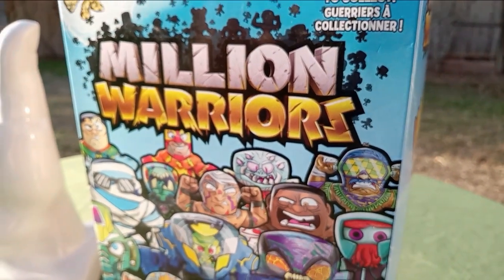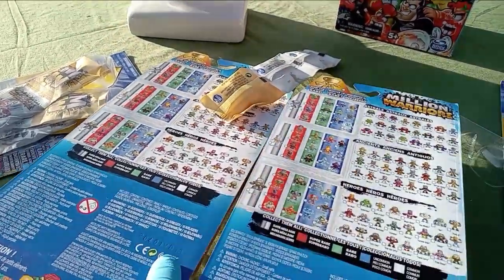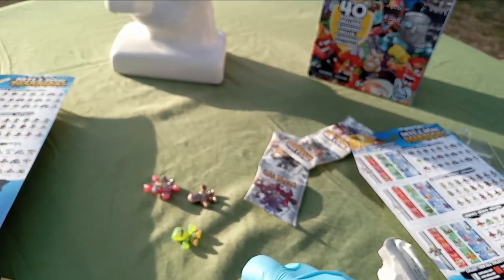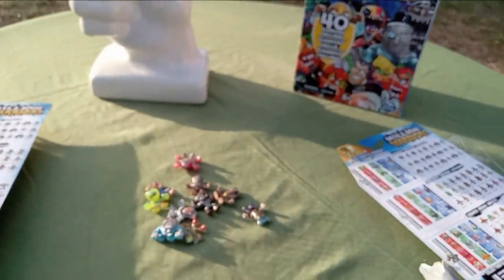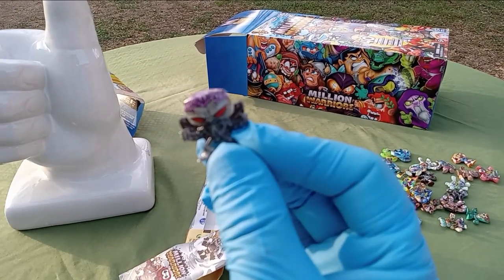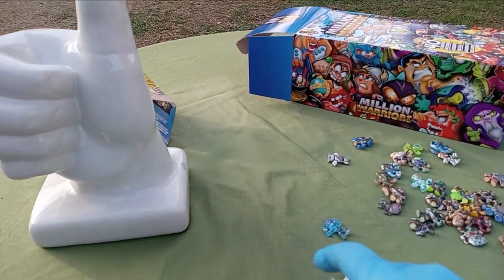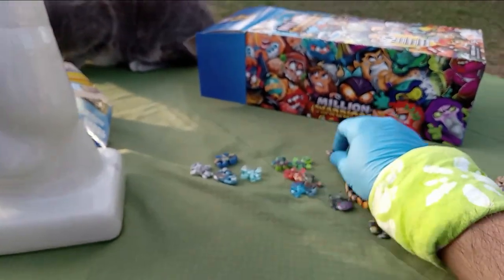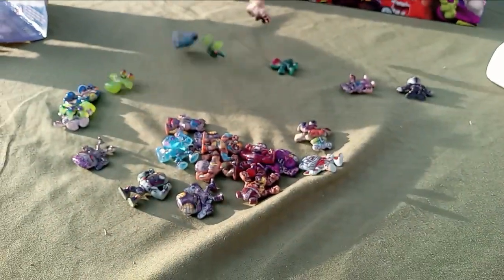Million Warriors! Round 21!